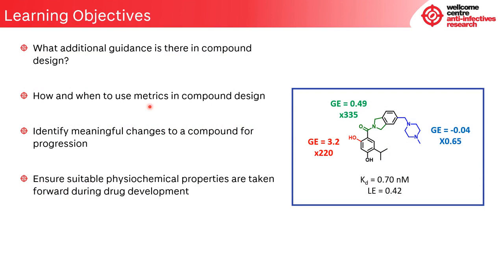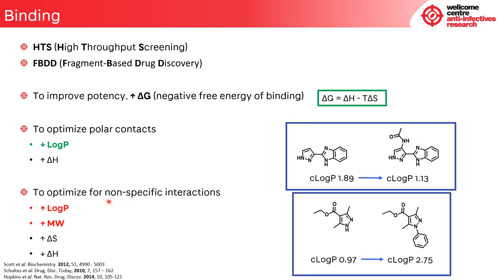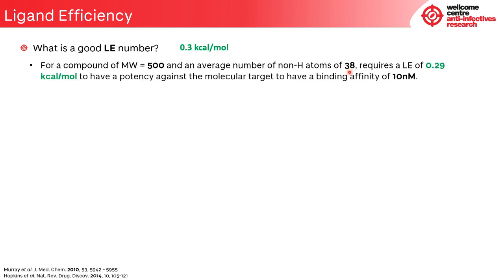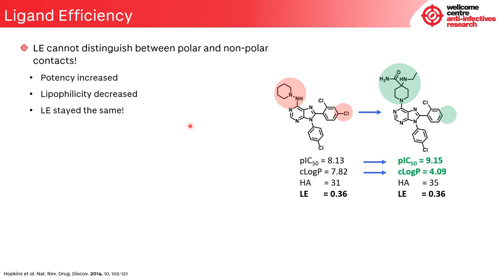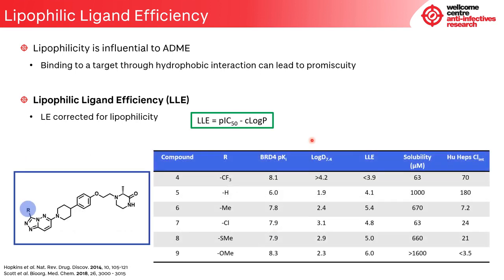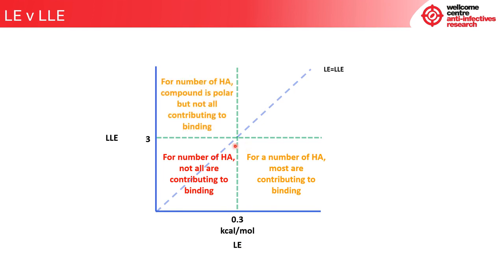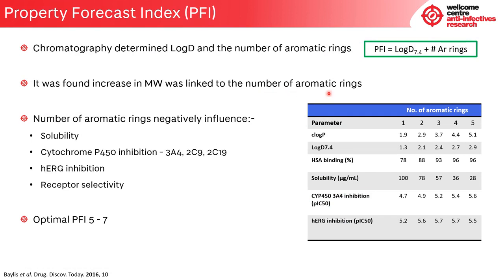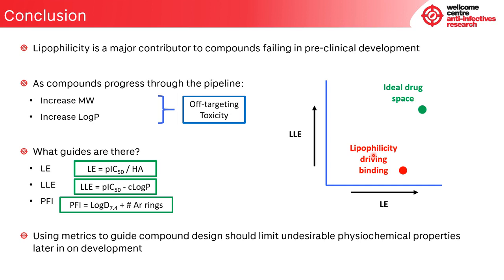Metrics in Compound Design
Chemists need guidelines, metrics, to assist in their decision making for developing compounds throughout the drug discovery pipeline.  How do they know if they have make a good or bad modification if there is no change in potency?  What tools can they use to limit potential toxicity risks later on in the development?  The following talk takes you through key tools such as Ligand Efficiency (LE), Lipophilic Ligand Efficiency (LLE) and Property Forecast Index (PFI).